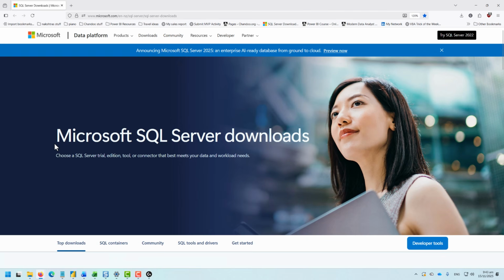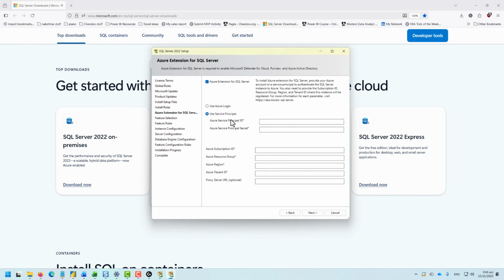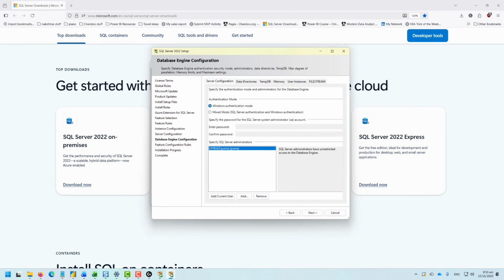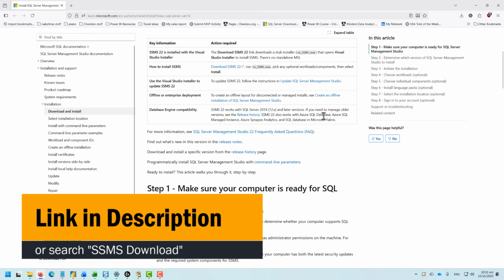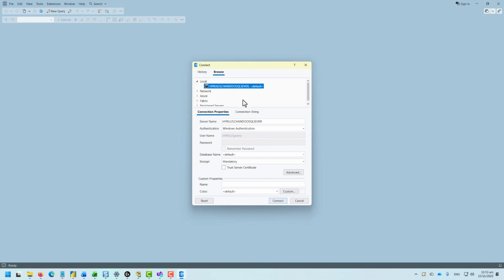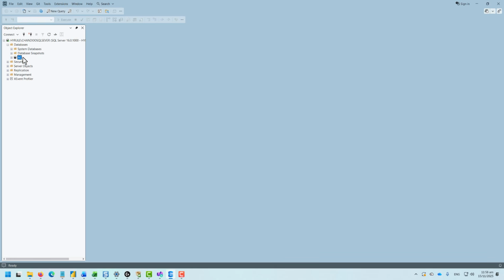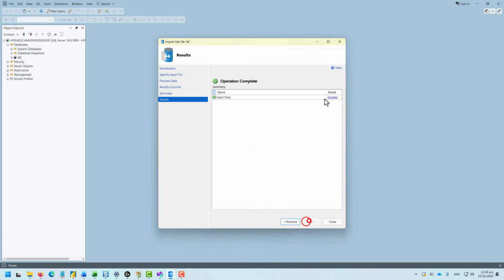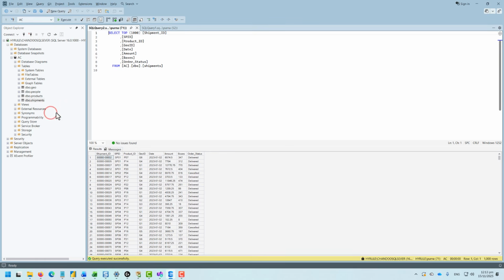How to install FREE SQL Server on Your Local Computer | Complete Walkthrough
If you install SQL Server on your computer, you can learn how to build queries, ETL, Power BI reports better. In this video, let me show you the easy process for setting up "FREE" SQL Server instance on your computer, set up SSMS and load sample data to practice querying, database skills and Power BI connections.

🕐 Video topics:
0:00 - Why have SQL Server on your computer
0:20 - Download SQL Server 2022 Express
0:53 - SQL Server Installation Centre - Installation process
3:18 - Adding SSMS (SQL Server Management Studio)
4:35 - Launching SSMS and connecting to local instance of SQL Server
5:40 - Adding a "new" local database and importing sample data
8:16 - closing remarks

📁 Sample data:
Download sample CSV (flat file) data to load up in your SQL Server